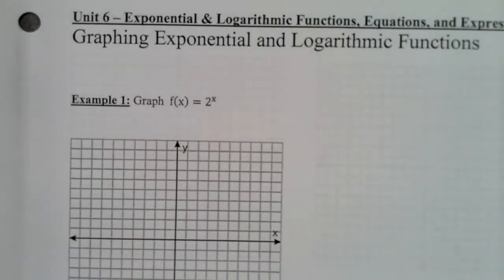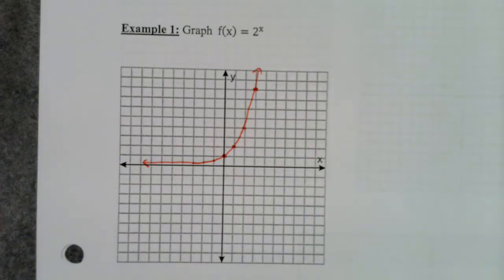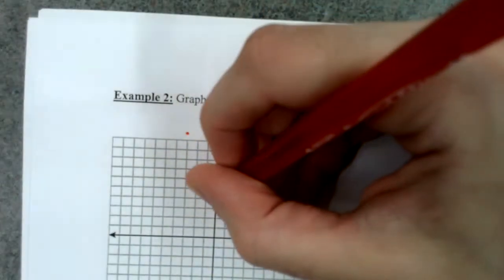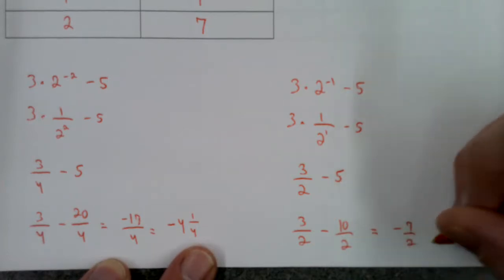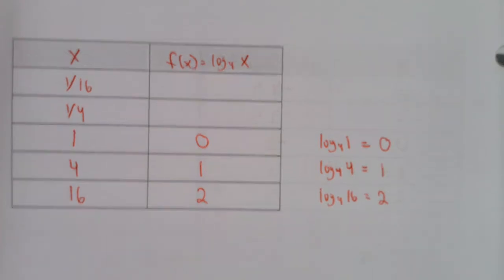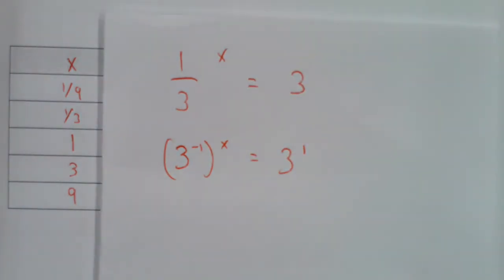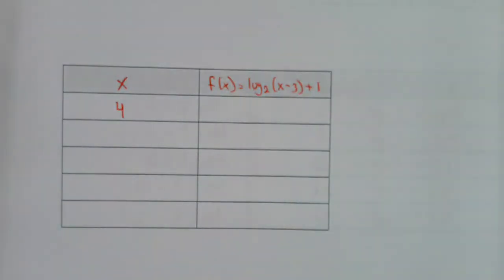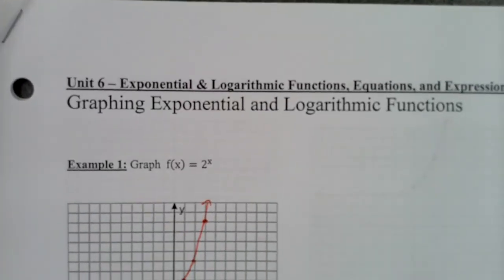Algebra 2 CP - Unit 6 Lesson 7 - Graphing Exponential and Logarithmic Functions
This video goes over graphing exponential functions and graphing logarithmic functions.